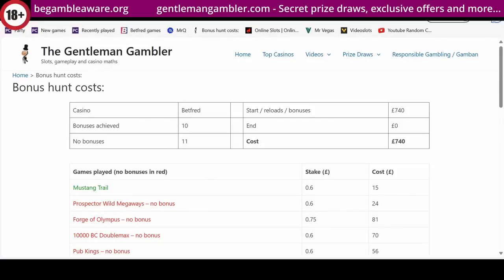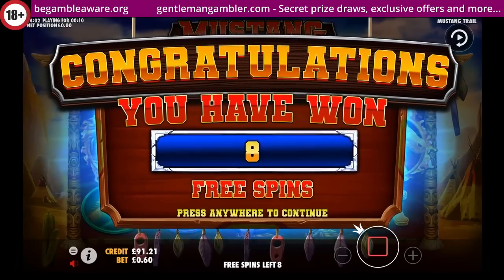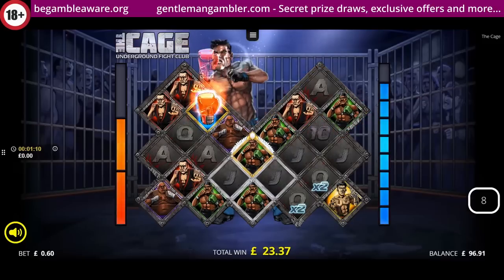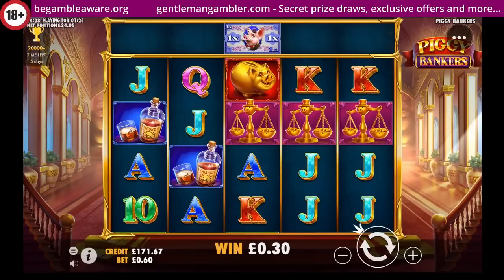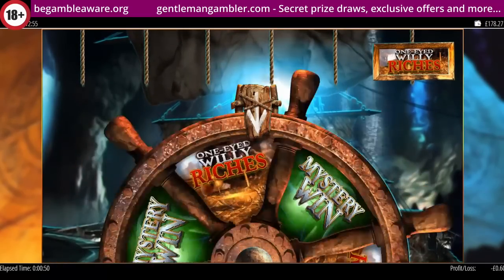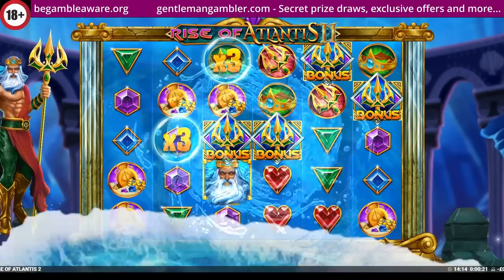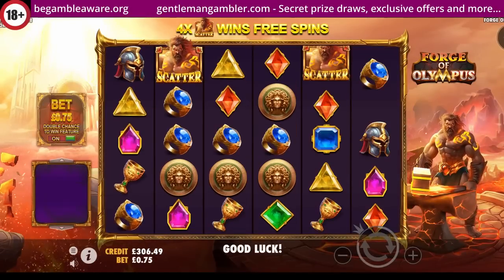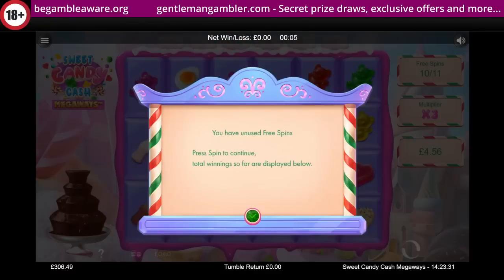Wednesday slots - £740 bonus hunt, a big ask from 10 games